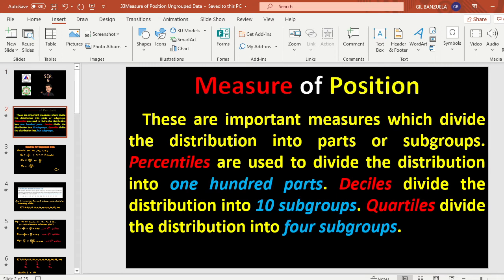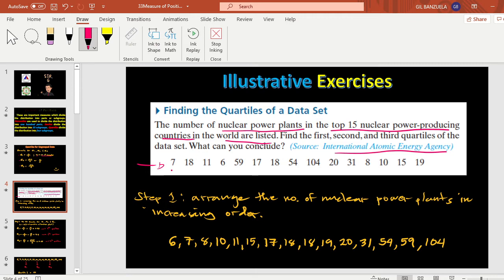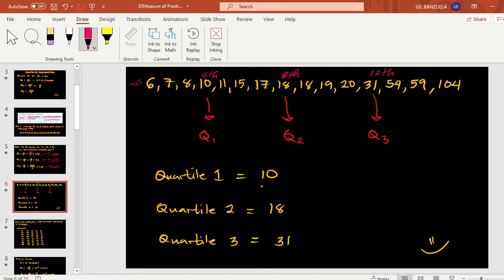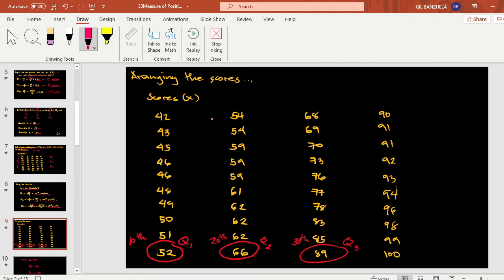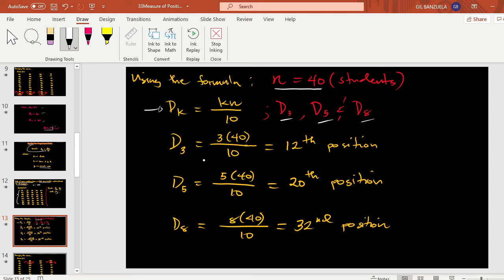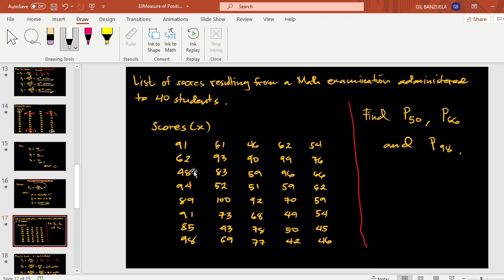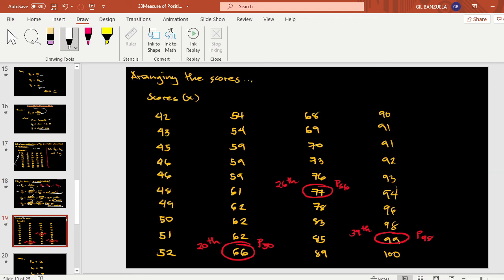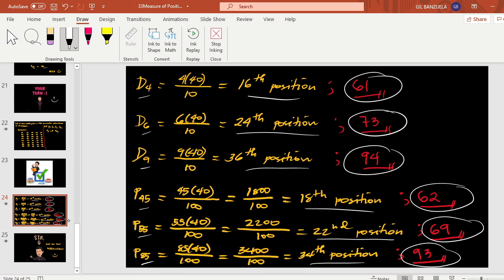Measures of Position/Location